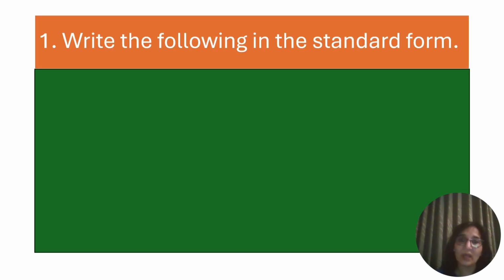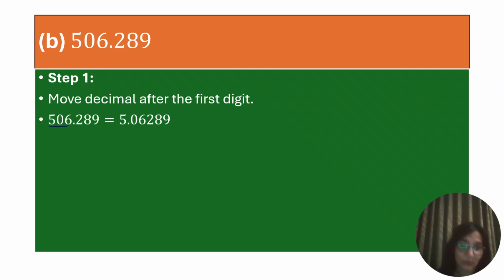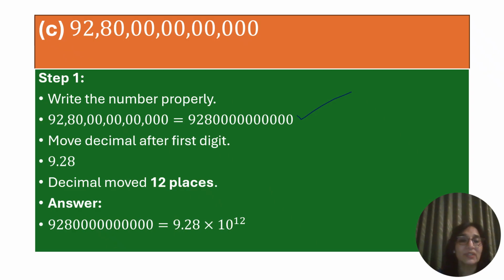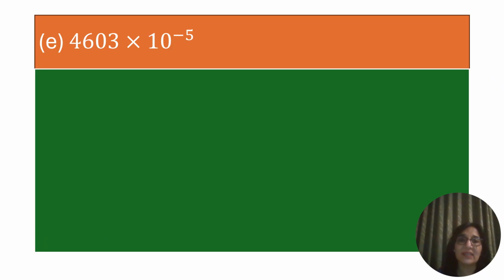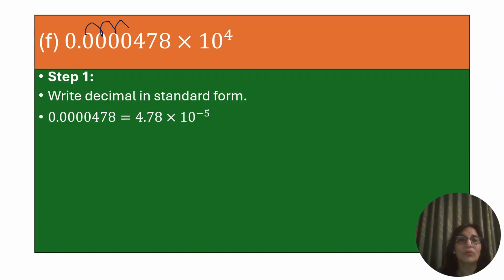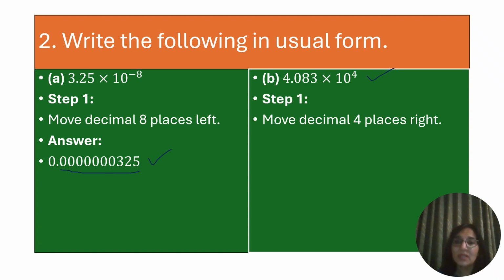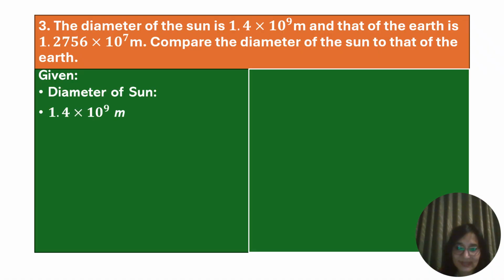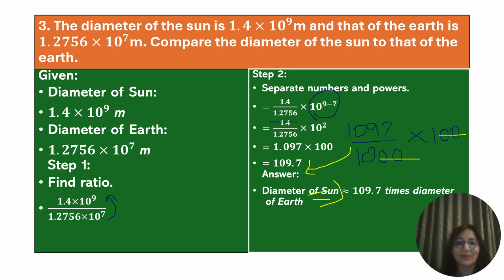CHAPTER 2, EXPONENTS AND POWERS, EXERCISE 2.3, GRADE 8, CBSE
Dear Students,
Video on EXPONENTS AND POWERS – EXERCISE 2.3 has been uploaded with step-by-step solutions. 📚✏️
🎯 Next video will be on THINKING SKILLS and COMPETENCY-BASED QUESTIONS.